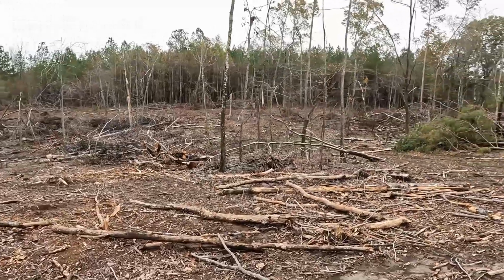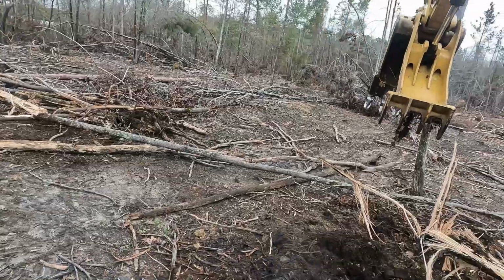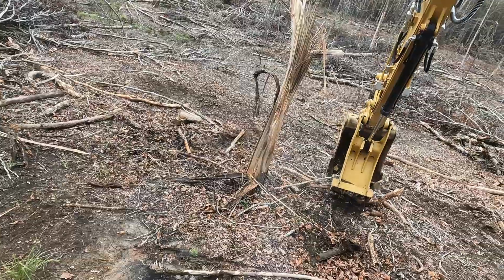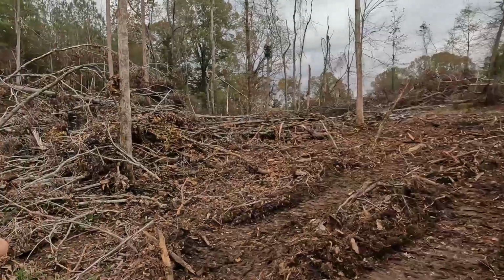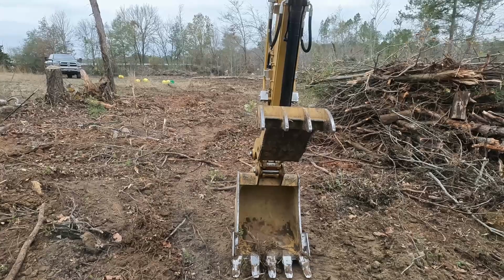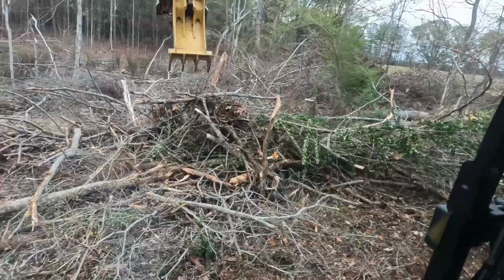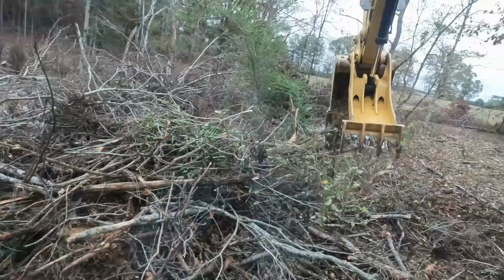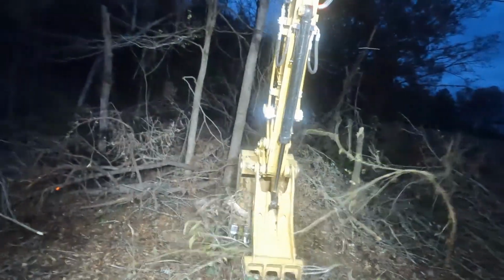Cleaning up a Cutover Pt 1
Started on getting this cutover cleaned up.  This is gonna be a tough one.